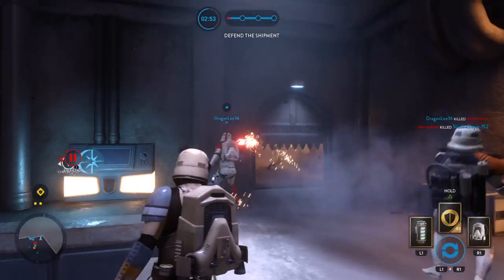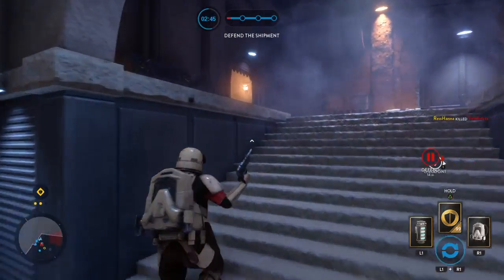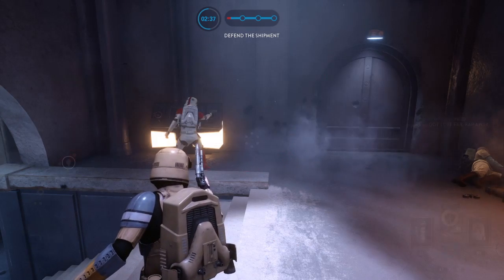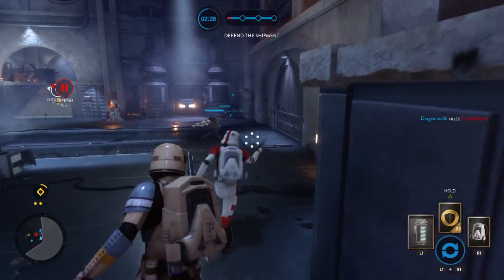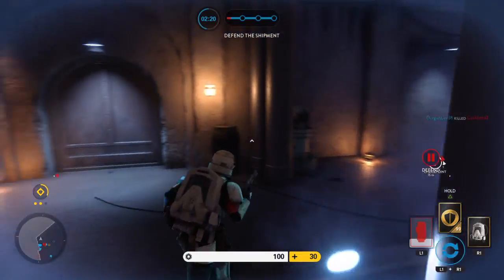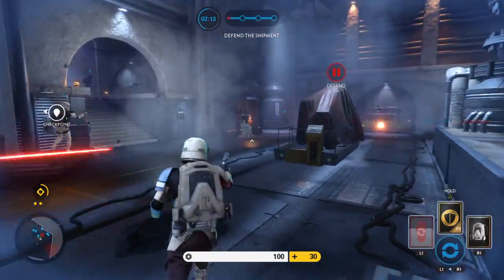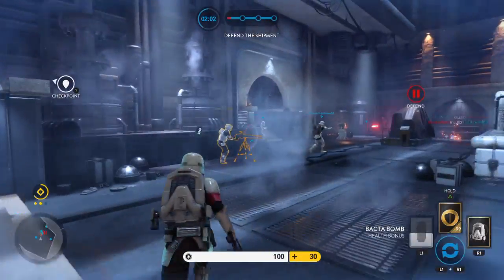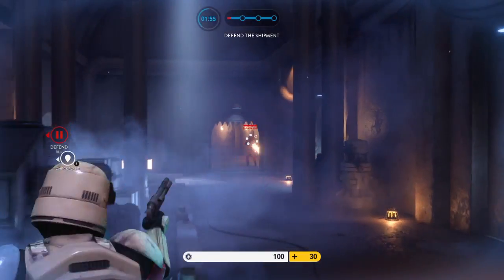STAR WARS Battlefront(Easy Extraction)